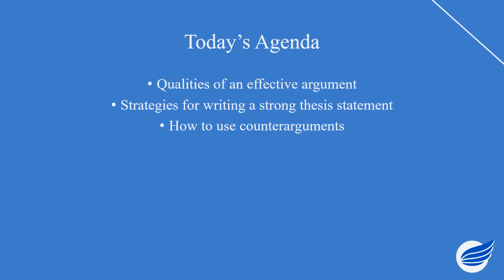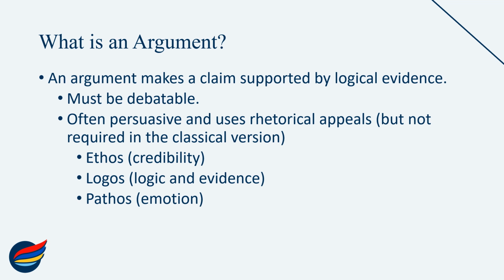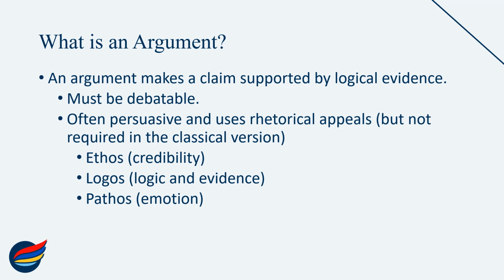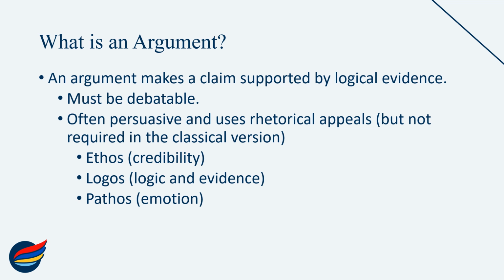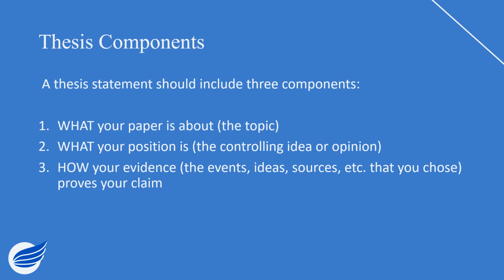Developing an Argument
Developing an Argument workshop by the Wingspan: Center for Learning and Writing Support at the University of Kansas